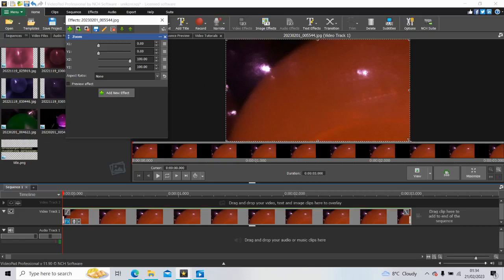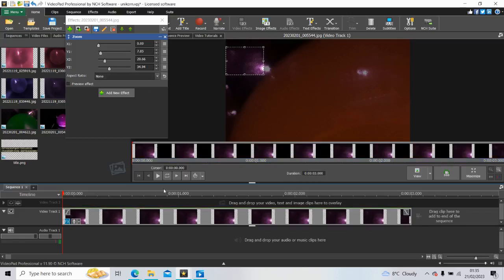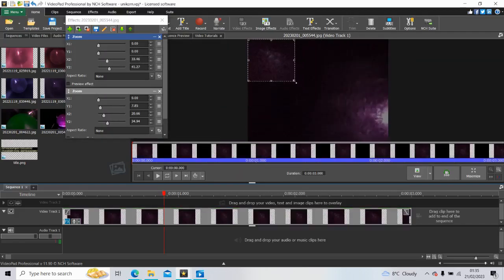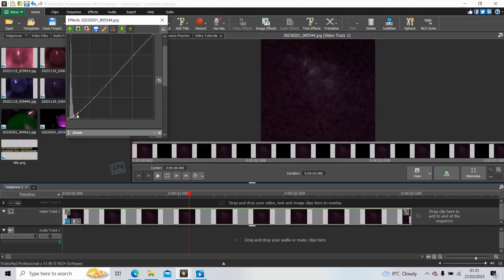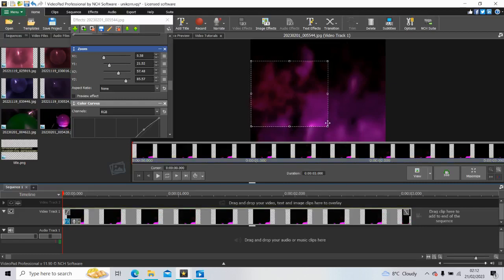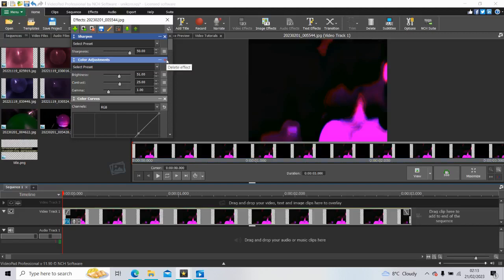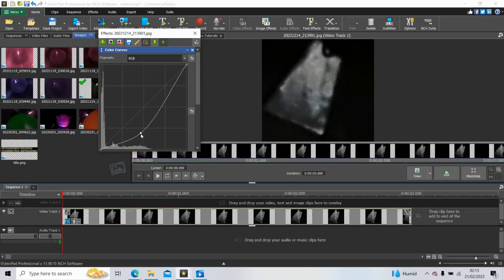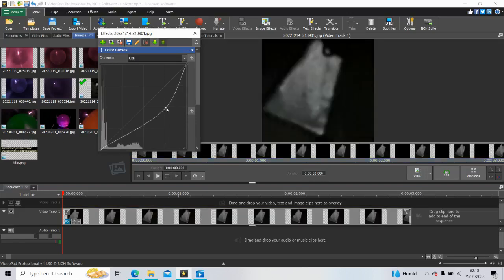Afterlife/Otherside Metamaterial/Polymer/Ectoderm projection experiment # 194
Recently broadcasted, colour grading brightness curvatures of infrared metamaterials (09:20) polymers (19:13) Ectoderms (55:19) photonic lightbeings and nanostructures (01:03:36)